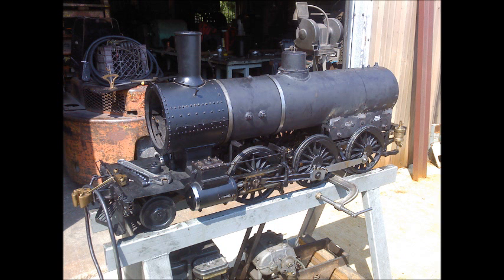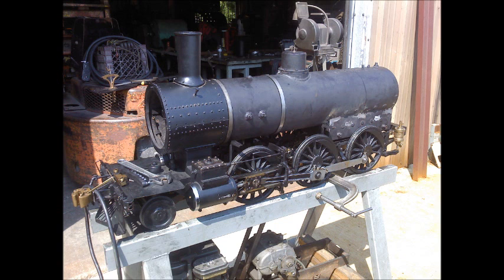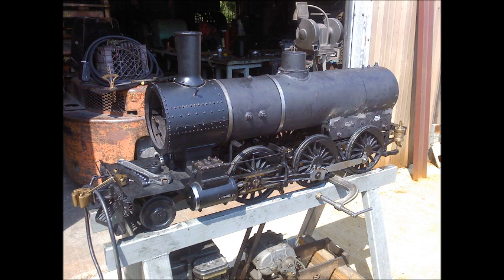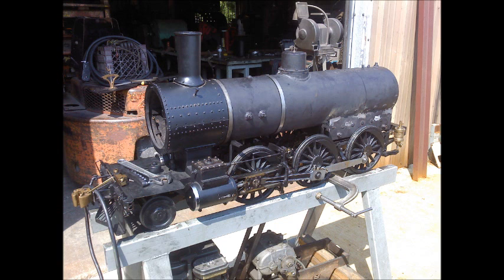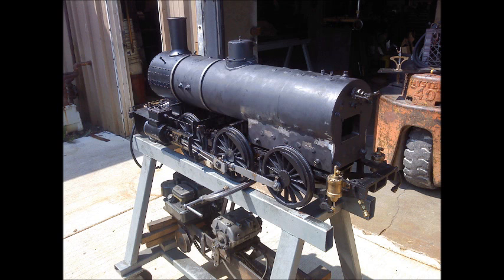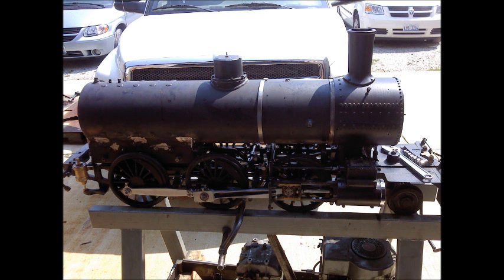Steam Locomotive Update 3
The third installment in the steam locomotive update series.